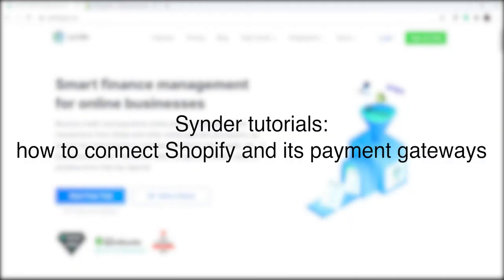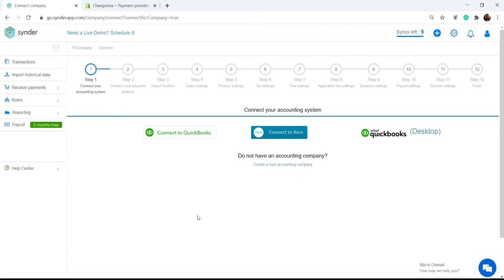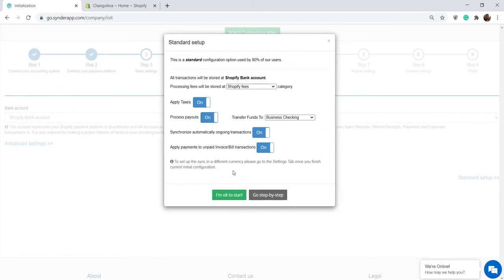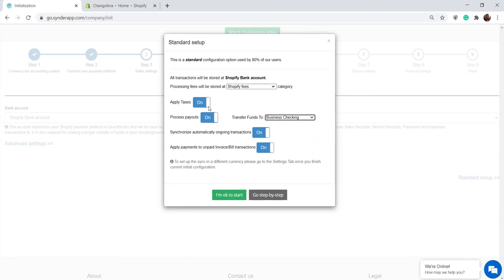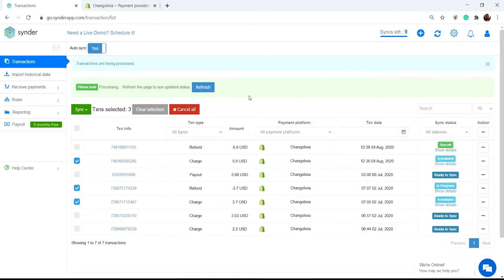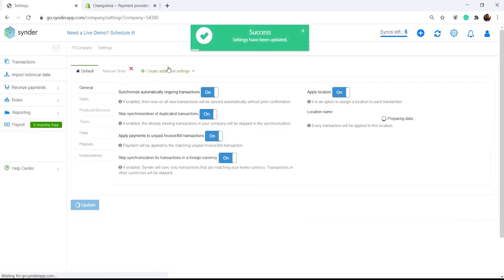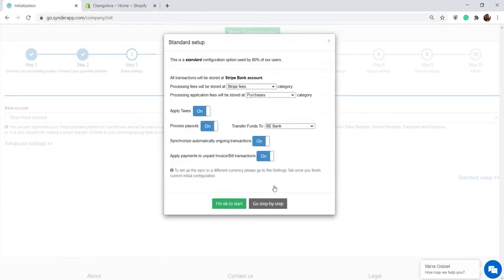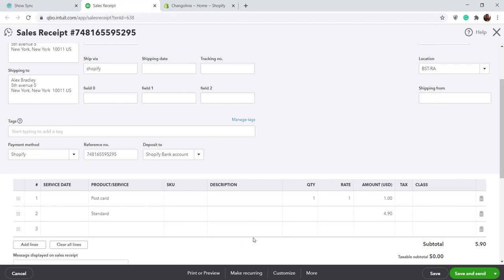How to Connect Shopify to QuickBooks (Xero) for Perfect Accounting | Synder Tutorials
Synder is actively developing, so we have some new updates. To avoid confusion, please сheck the tutorial with the new flow of the app

In this tutorial, you’ll learn how to connect Shopify and its payments gateways to QuickBooks (Xero) with Synder! Try Synder for free

Learn how to connect Shopify to QuickBooks with helpful tips from an accounting automation expert. The Shopify QuickBooks integration allows importing payments into accounting software, synchronize and categorize data in your books with incredible accuracy for a perfect reconciliation process.

▶️Timestamps:

0:12 - Shopify and its payment gateways
0:34 - Start synchronizing Shopify to your accounting company
1:16 - Standard setup of the Shopify integration
2:17 - How automation works
3:30 - Add Shopify payment gateways to Synder
4:21 - The results of synchronization

Synder by CloudBusiness is an award-winning 5-star rated professional accounting solution designed to automate bookkeeping and optimize financial management workflow. The software has helped 20k businesses and has processed a stunning $1 Billion worth amount of transactions for E-Commerce in 2020.